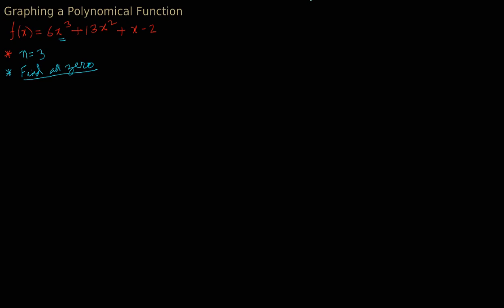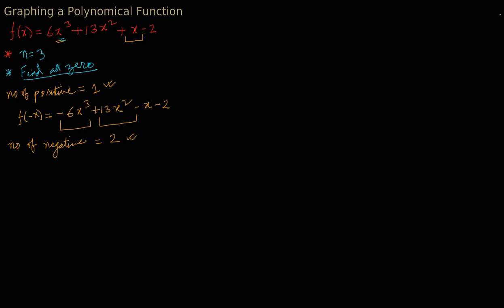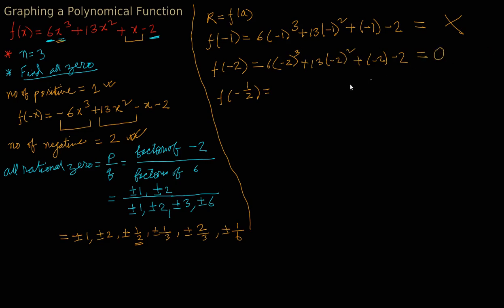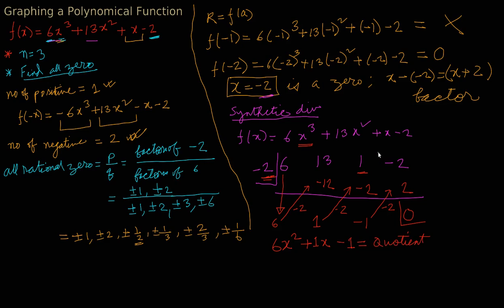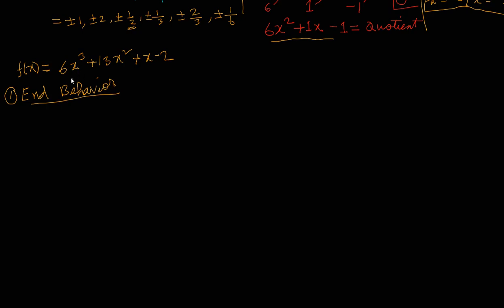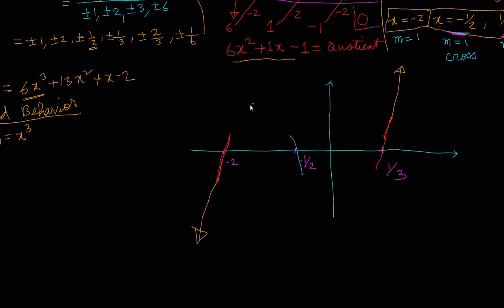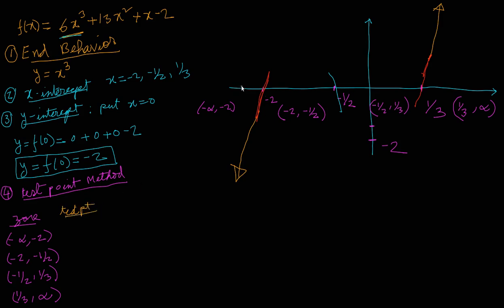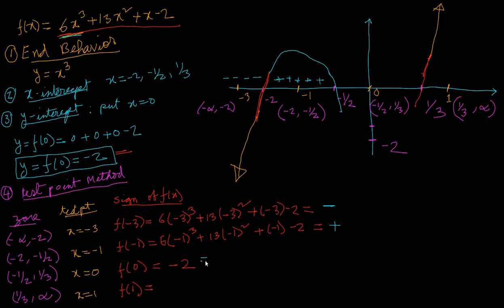Section 3.4_Part 3_Graphing a Polynomial Function